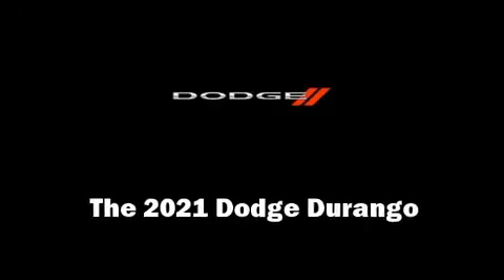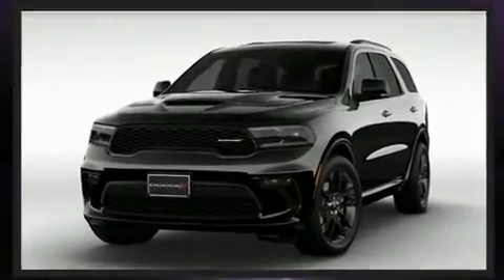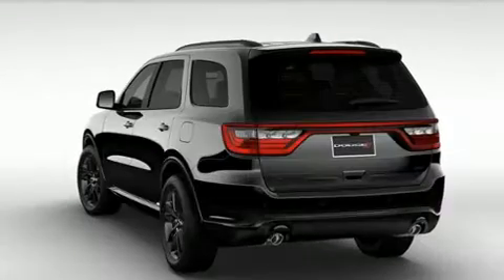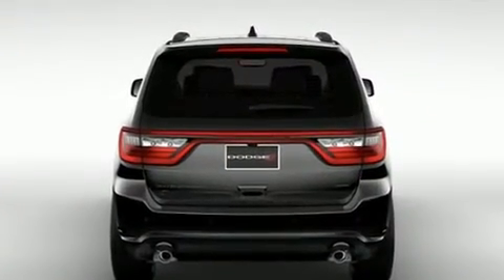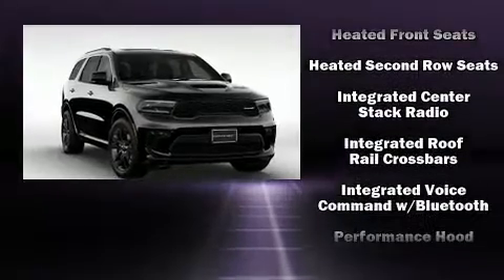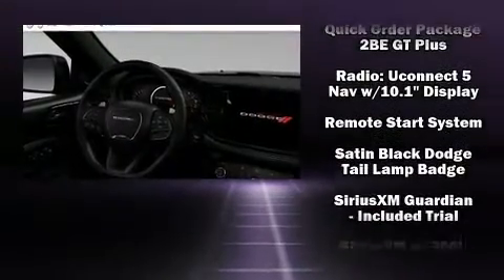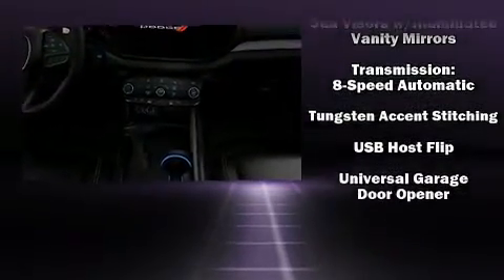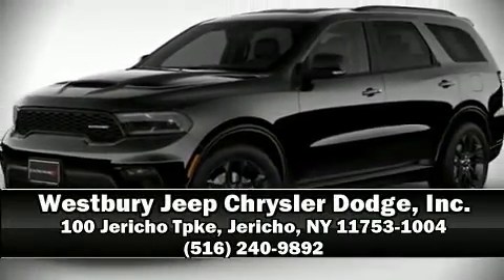2021 Dodge Durango GT PLUS AWD in Jericho, NY 11753-1004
Take command of the road in the 2021 Dodge Durango. Smooth gearshifts are achieved thanks to the refined 6 cylinder engine, and for added security, dynamic Stability Control supplements the drivetrain. Dodge prioritized comfort and style by including: front and rear reading lights, power front seats, a built-in garage door transmitter, automatic dimming door mirrors, front bucket seats, heated door mirrors, and much more. Features such as automatic climate control and leather upholstery prove that economical transportation does not need to be sparsely equipped. Rear passengers enjoy the seat heating functionality, keeping them warm during the winter months. Third row seats provide an even greater maximum passenger capacity. For drivers who enjoy the natural environment, a power moon roof allows an infusion of fresh air. Audio features include an AM/FM radio, steering wheel mounted audio controls, and 9 speakers, providing excellent sound throughout the cabin. Dodge also prioritized safety and security with features such as: dual front impact airbags with occupant sensing airbag, front side impact airbags, traction control, brake assist, anti-whiplash front head restraints, a panic alarm, and 4 wheel disc brakes with ABS. Our knowledgeable sales staff is available to answer any questions that you might have. They'll work with you to find the right vehicle at a price you can afford. Please don't hesitate to give us a call.